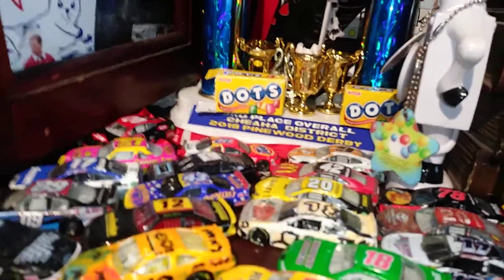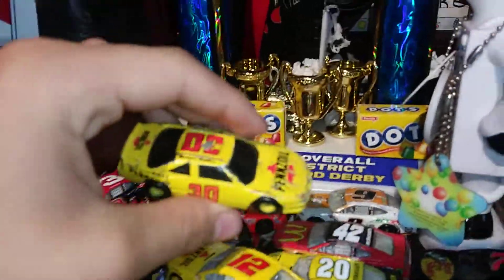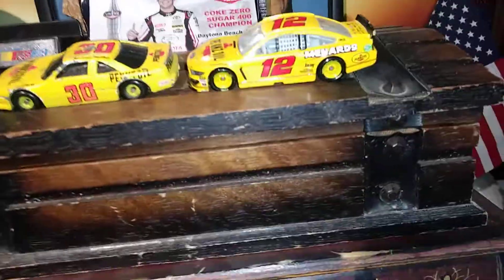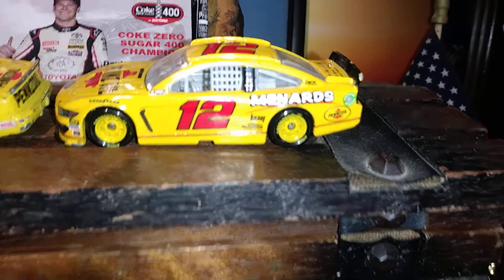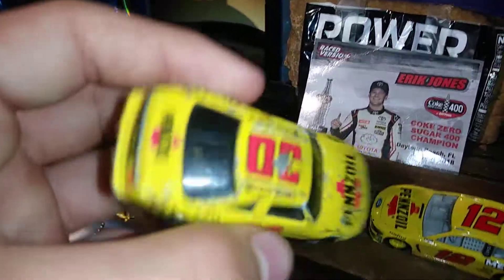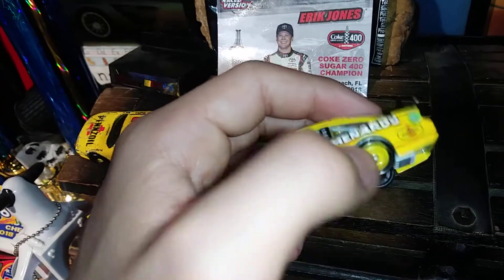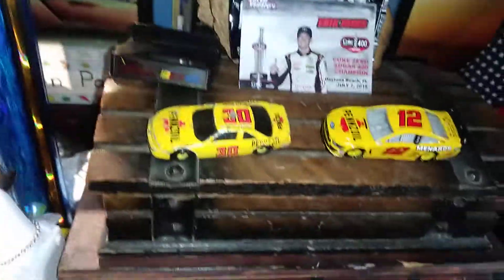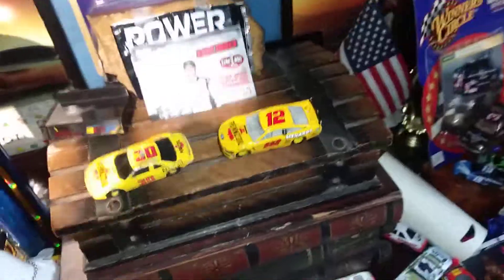Ryan blaney 2019 throwback comparison to michal waltrip 1991 car